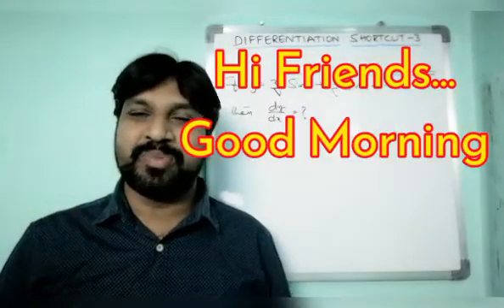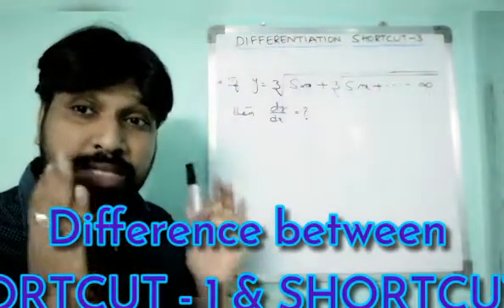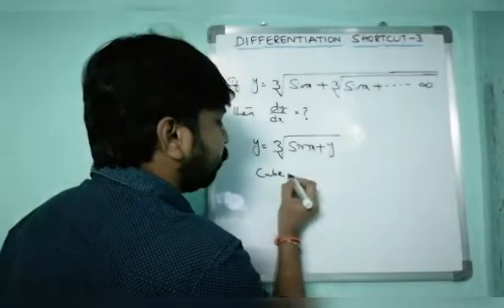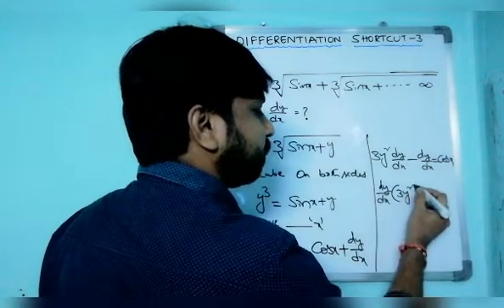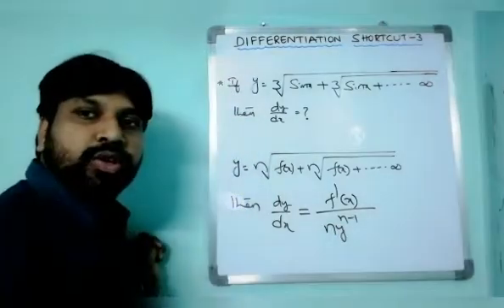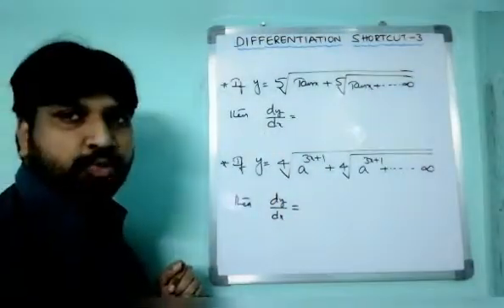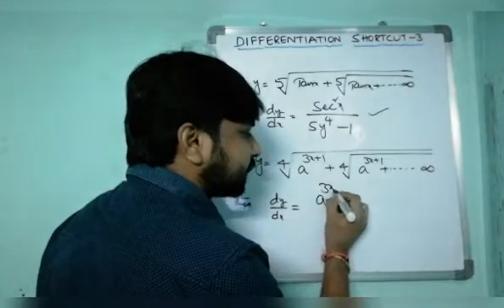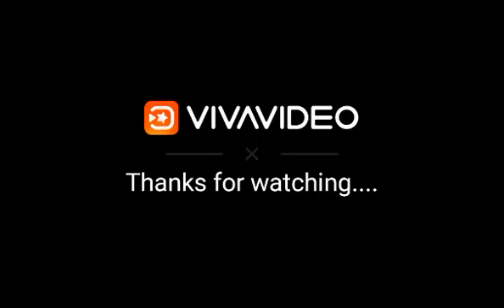DIFFERENTIATION 🔥SHORTCUT - 3🔥Can solve in Onlyyyyy 2 SECONDS.. By BALU MASTER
My all Previous videos🔫🔫🔫🔫